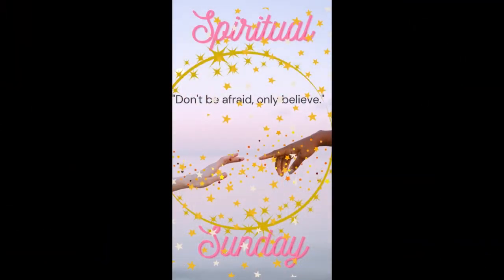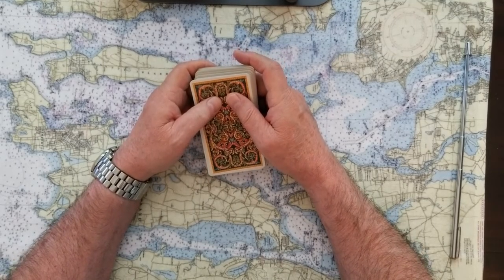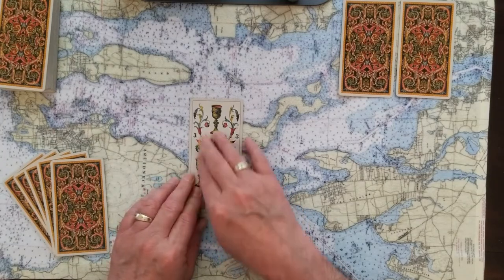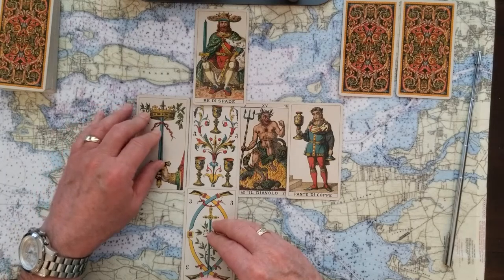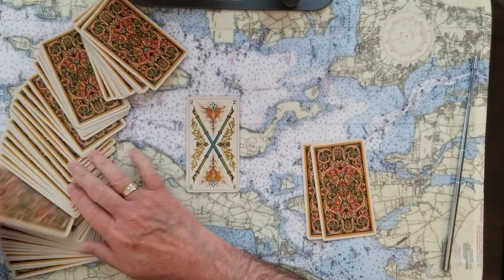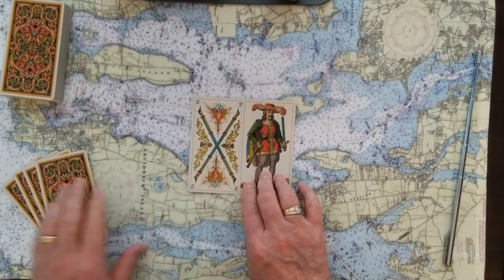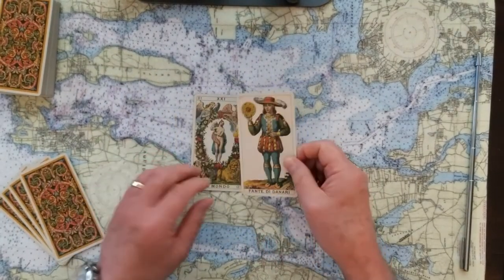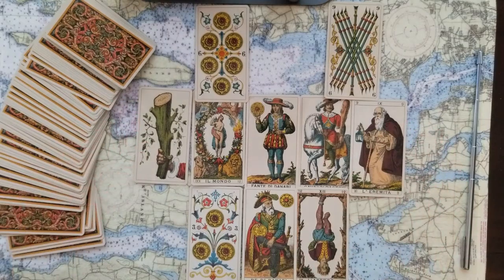3 Card Oracle U Pick with Dyadic Cross finishes plus full Celtic Cross Divination Tarot Card Reading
Use this 3 Card Oracle U Pick, with Dyadic Cross finishes to help with your decision. Plus full Celtic Cross Divination, Tarot Card Reading